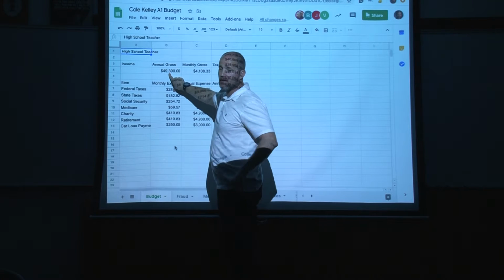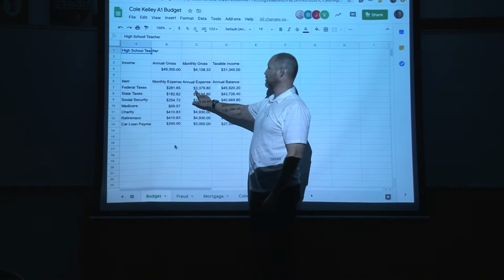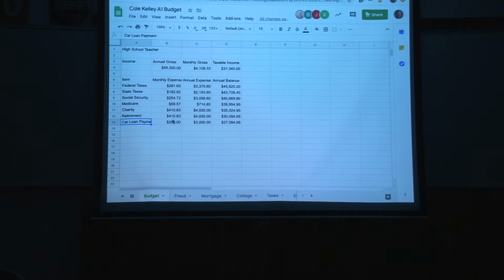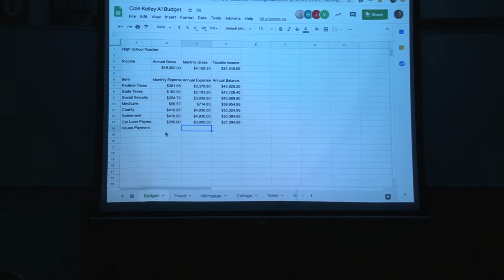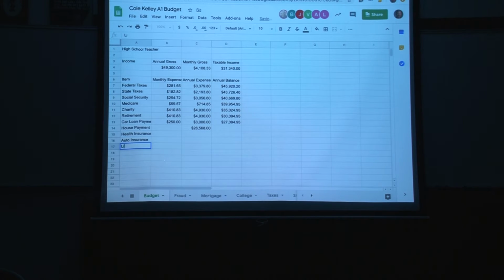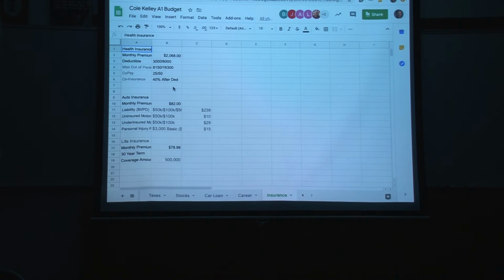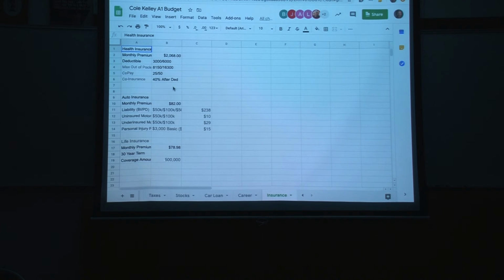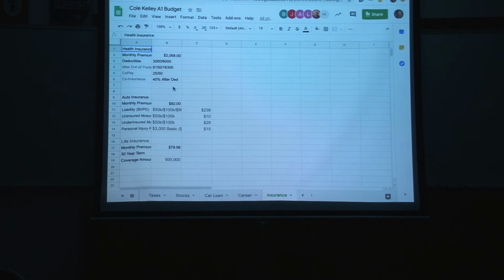Budget Google Sheet Lecture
Use this video to help you complete the google sheet budget page.